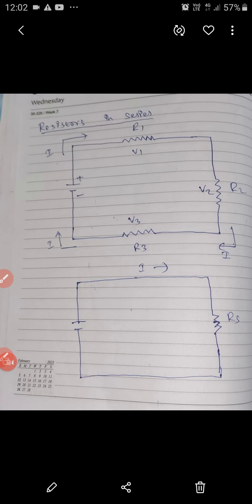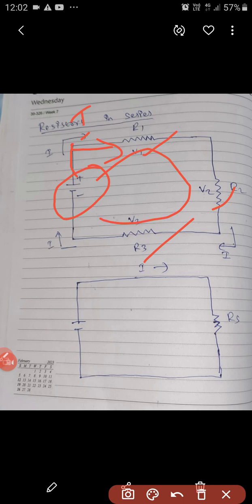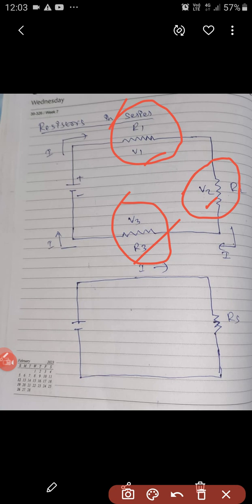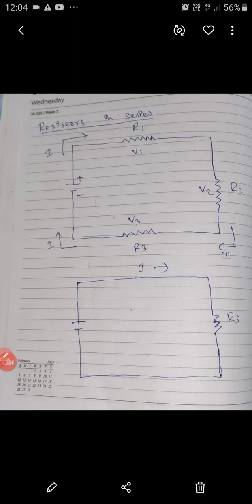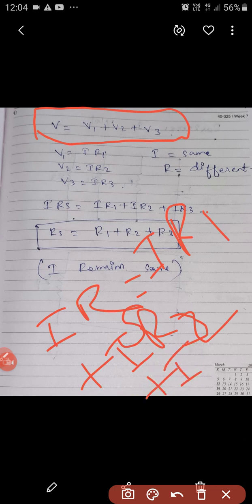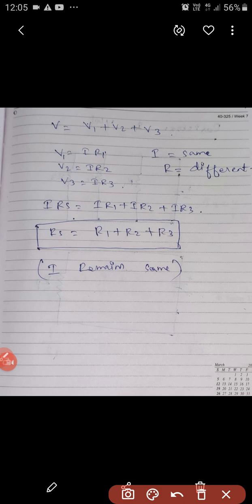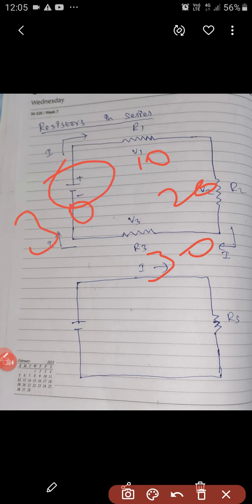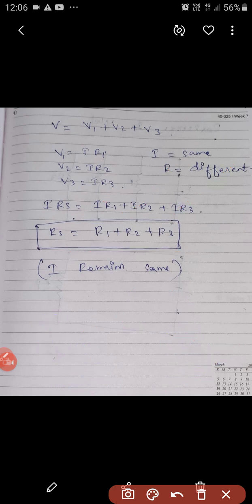RESISTORS IN SERIES|CBSE|CHAPTER 3|CLASS 12 PHYSIC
In this video I had discussed about Resistors connected in series resistors in series#resistors in series#resistor in tamil#Resistor in series and parallel class 10#Resistor in series and parallel class 12#resistor in digital electronics#resistor in hindi#resistor in parallel class 10#resistor in telugu#professor hameed vlogs